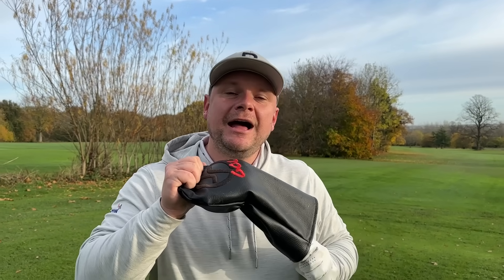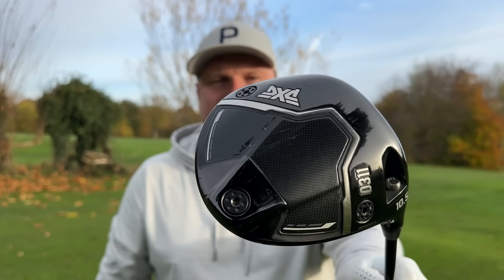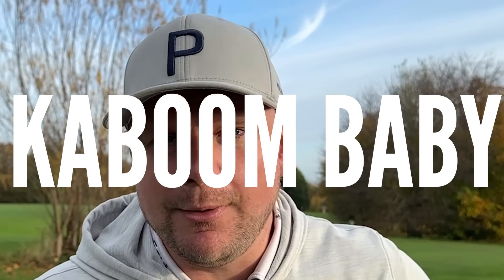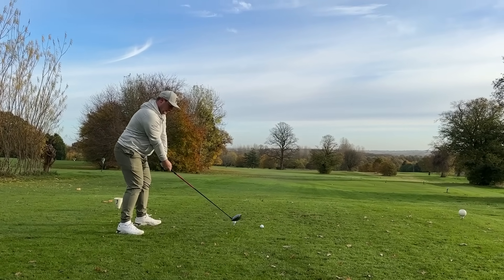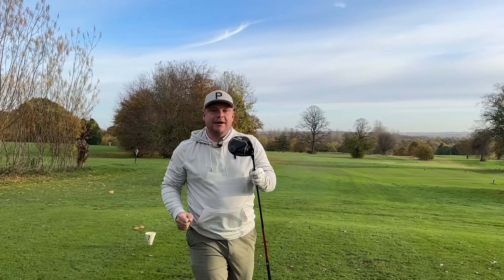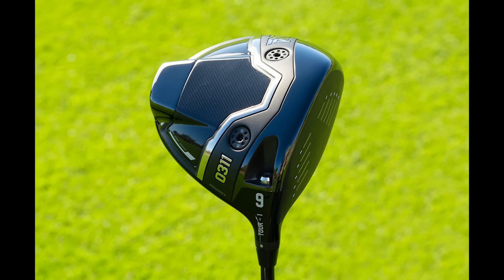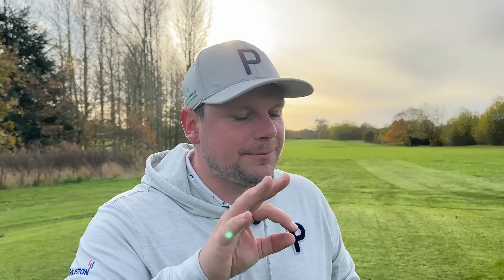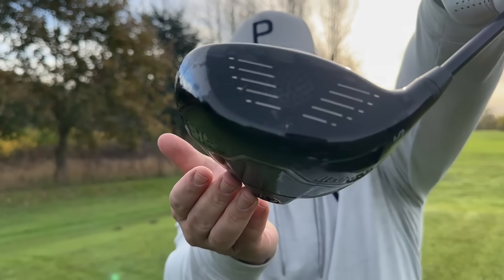The New BIGGEST DRIVER Of 2025? - It’s Going To Be WHAT!?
The NEW 2025 PXG Driver? - WHERE DO THEY GO!?